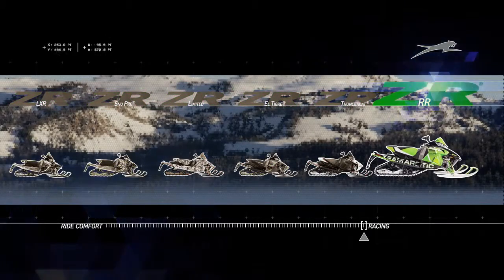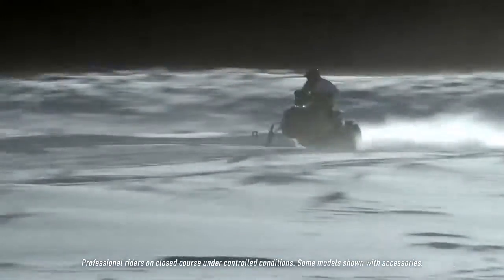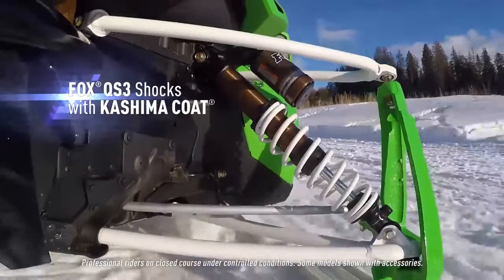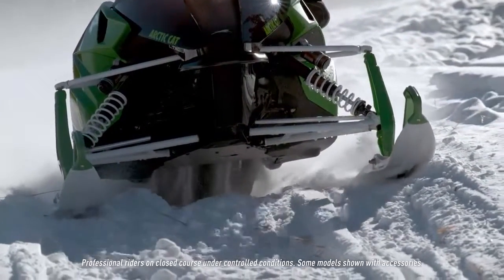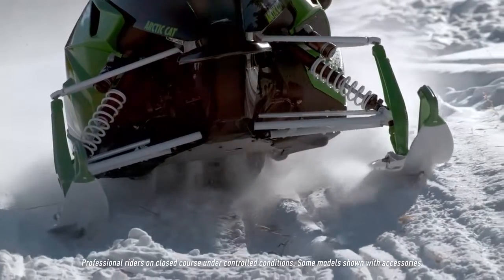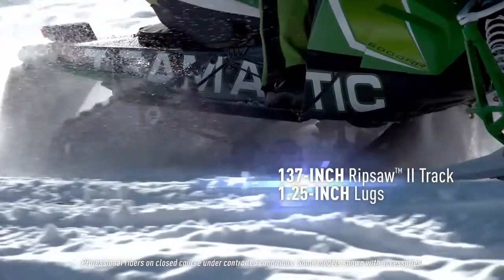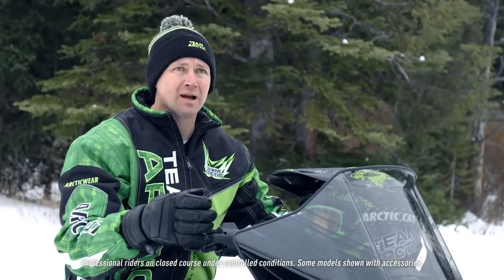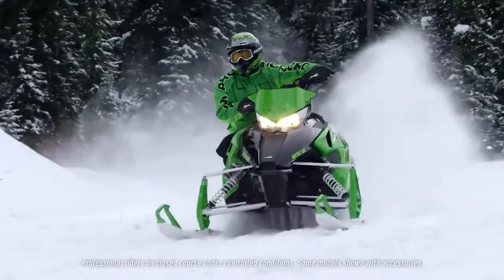Lineup-ul de snowmobile Arctic Cat ZR 2017 - Pachetul RR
ATVROM SPORT EXTREM - distribuitor oficial Arctic Cat in Romania - 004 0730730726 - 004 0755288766